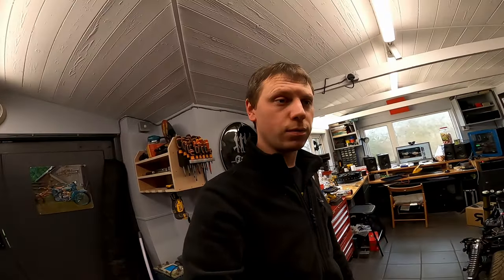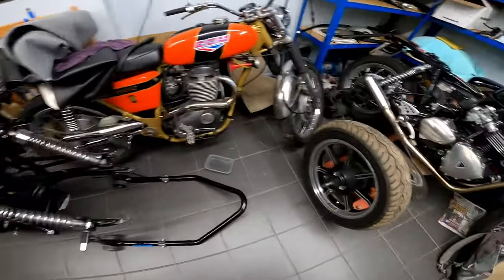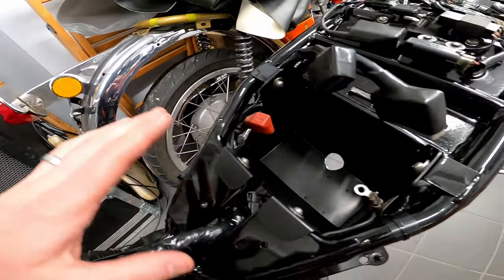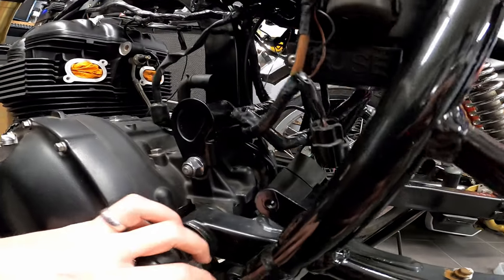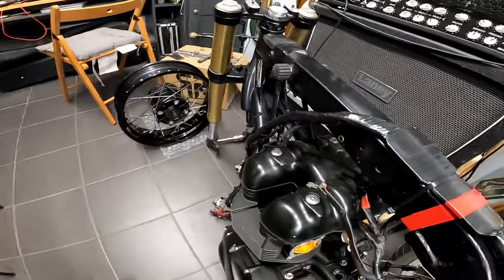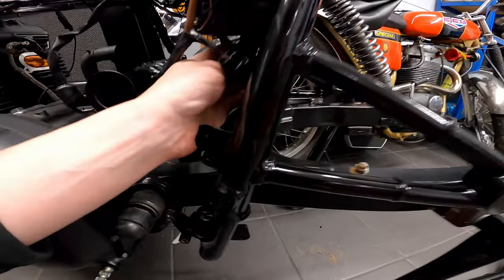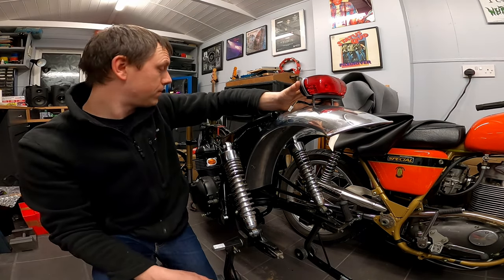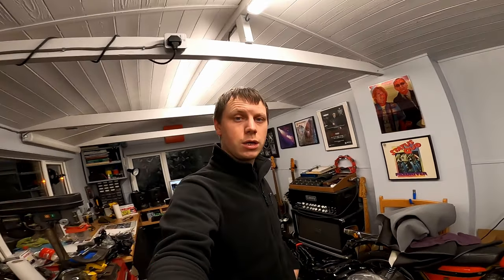Ep.9 Triumph Bonneville Airbox Removal Kit Install | PROJECT TRIUMPH BONNEVILLE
Ep.9 Triumph Bonneville Airbox Removal Kit Install at last!

Join me for the latest update on the Triumph project where I go through the details and installation of the Ramair Triumph Bonneville airbox delete kit. I also re-install my new rear mudguard and reveal the final decision on which tail light I chose to go with.

Original bike: 2010 Triumph Bonneville SE

❱Setup So Far:
GoPro Hero 8 Black - Bought Used
GoPro Case (Artman)
GoPro Arms (HYCKee)